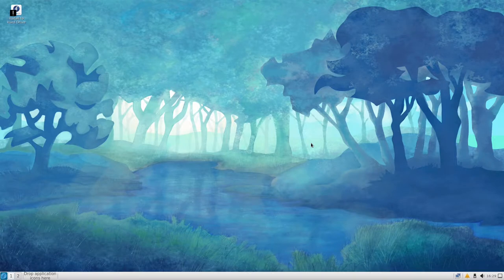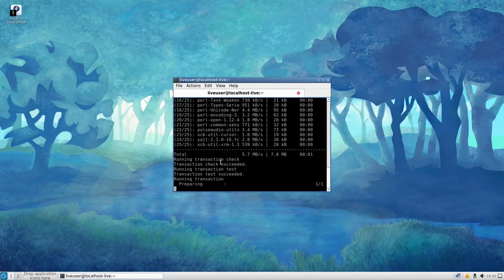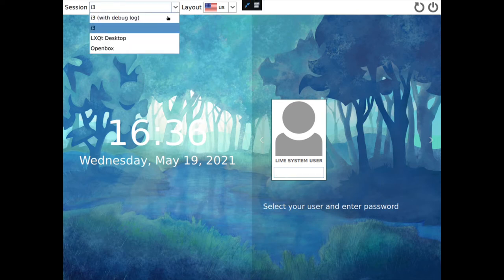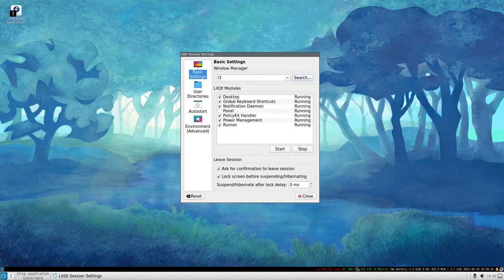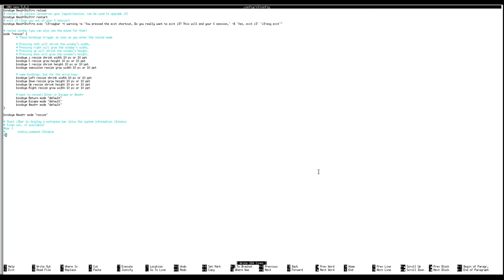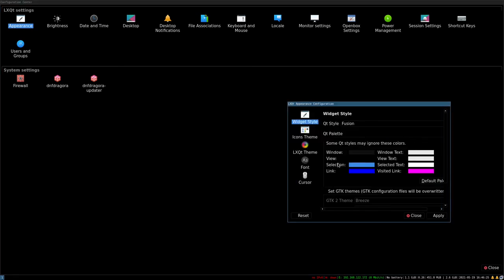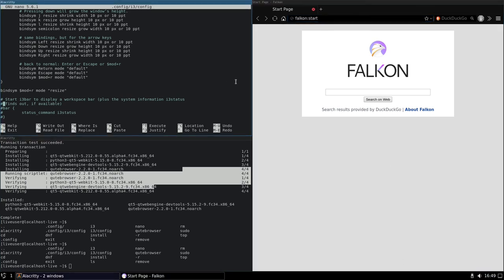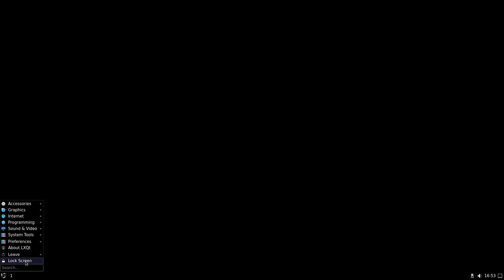LXQt: How to change your window manager and other tricks (i3wm/fedora 34)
I love how flexible LXqt is. In this video Ill show you a simple way to completely change your LXQt experience with just a couple clicks. Usually installing a new window manager means having to build it up from scratch. This is a great way to dial in your comfort. But what if you dont know what makes you comfortable? Just traversing i3 can be difficult to understand. With the LXQt backend already setup, dropping a new window manager on top means you can have all the benefits of LXQt without the hassle of understanding polkit, xsettings, and a host of other tools that are usually built into traditional desktop environments. I hope this is helpful :)

timestamps:

intro 00:00
install i3 02:20
i3 session 03:48
change LXQt to i3 07:10
LXQt gone wrong 08:10
disable modules 09:00
tweaking your desktop 13:30
some more tweaks 16:20
adding the LXQt panel back 18:05
just playing around 22:00